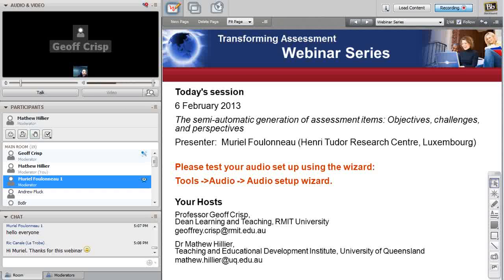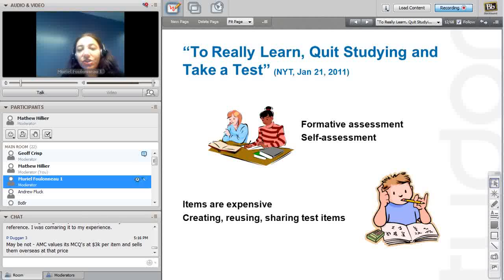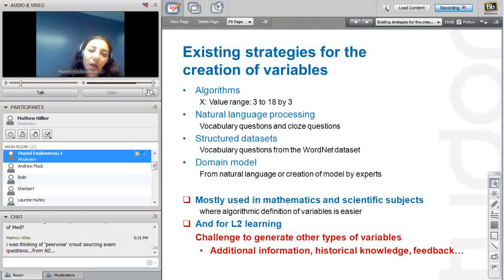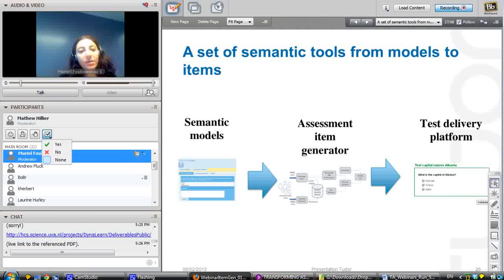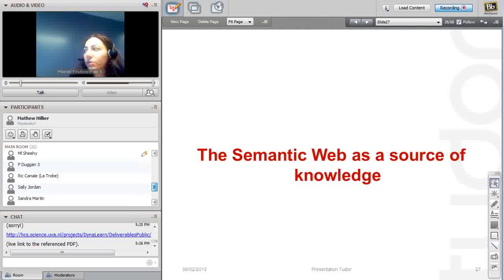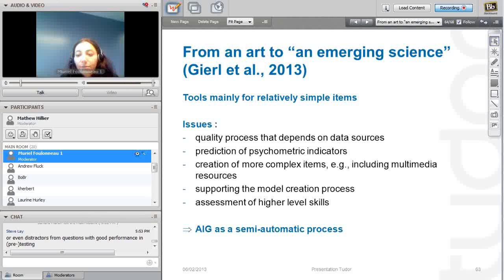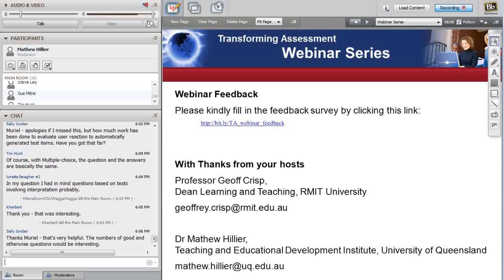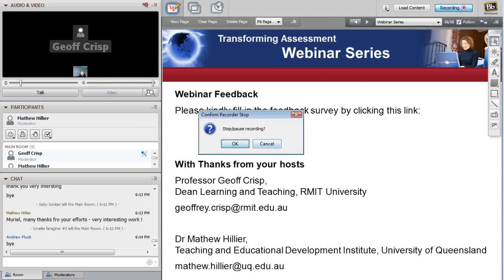The semi-automatic generation of assessment items: objectives, challenges, and perspectives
Transforming Assessment Webinar 6 February 2013
Presenter: Muriel Foulonneau (Henri Tudor Research Centre, Luxembourg)

"To Really Learn, Quit Studying and Take a Test" claimed a New York Times article in 2011, based on a study that demonstrated the value of assessment, not only for diagnostic or summative objective but also for formative objectives. Individuals use more and more self-assessment tools, through Flash cards for instance, with the creation of communities for sharing those resources. From game-quiz-like choice items in mathematics to fill in blank items in language learning, the variety of items is very large and raises specific difficulties and challenges. Semi-automatic generation aims to increase security and variability of items based on a template or to create a set of items directly from a learning resource. It raises different types of methodological as well as technological issues. In this Webinar, we will present the situations in which semi-automatic item generation is valuable, the technologies used to carry out these tasks, including Semantic Web data sources and natural language processing approaches, finally the technological and methodological perspectives, to accompany the ever more diverse roles of assessment in current learning approaches. The Webinar is addressing practitioners as well as researchers interested in innovative approaches to e-assessment.

This session was hosted by Professor Geoff Crisp, RMIT University and Dr Mathew Hillier, University of Queensland, Australia starting 07:00AM UST/GMT. Duration 1 hour, 5 minutes.